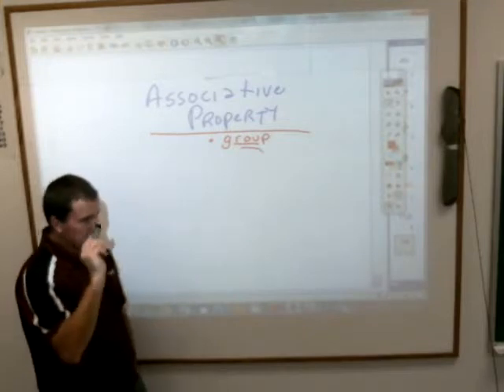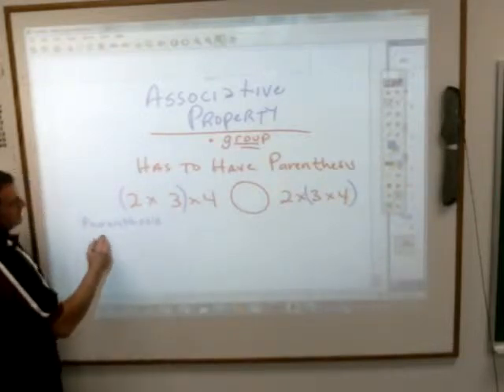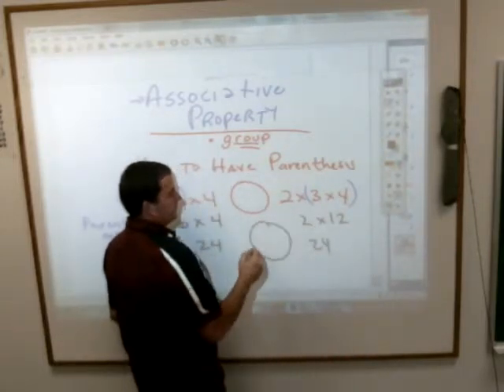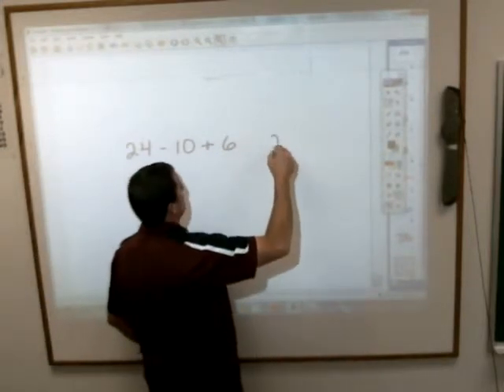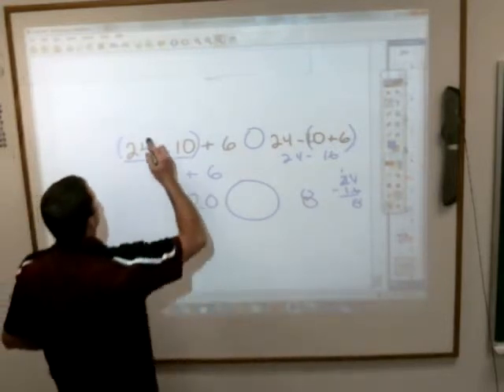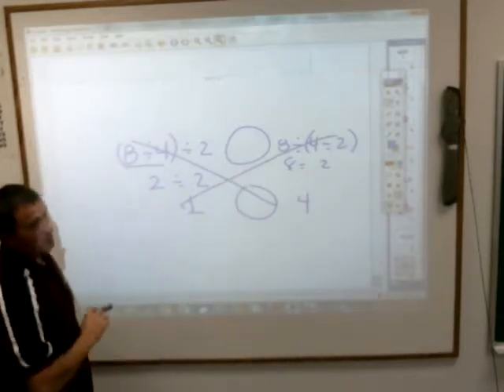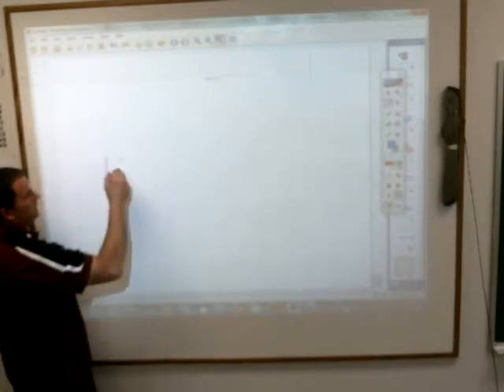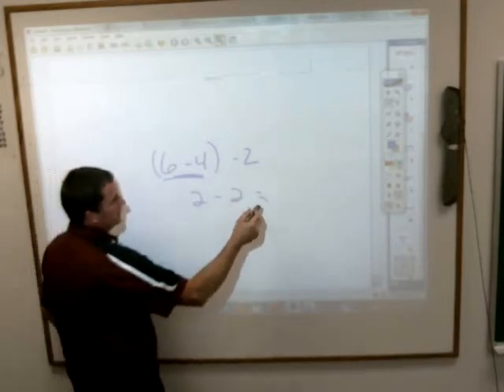5th Associative prop 24